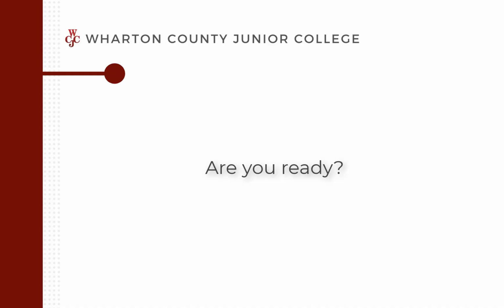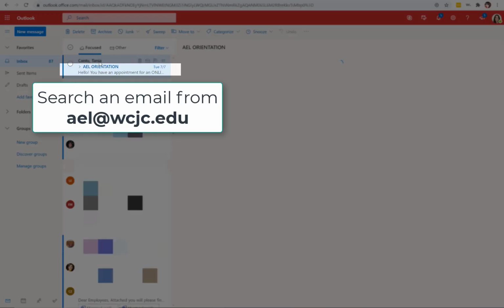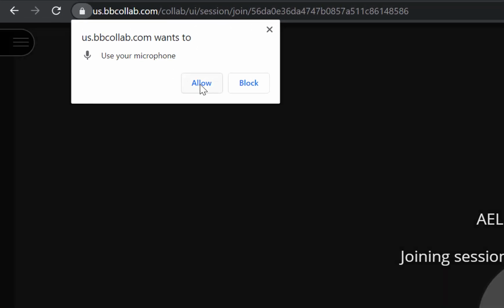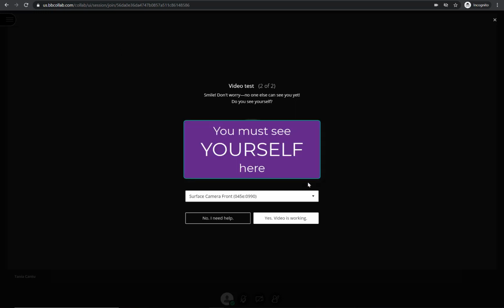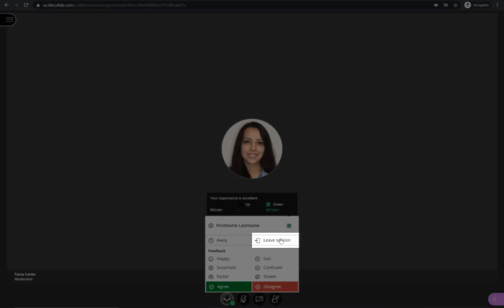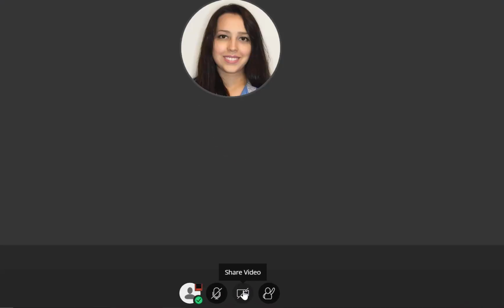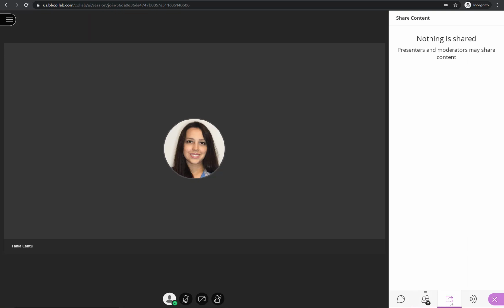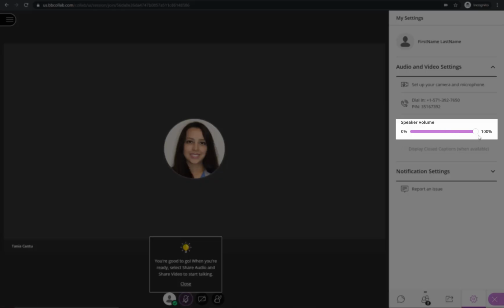AEL Online Orientations 2020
This video shows you how to join ONLINE ORIENTATIONS to enroll the Adult Education and Literacy Program of Wharton County Junior College.

If you have not filled out the interest form, you can find it